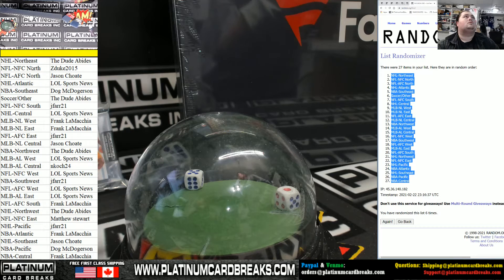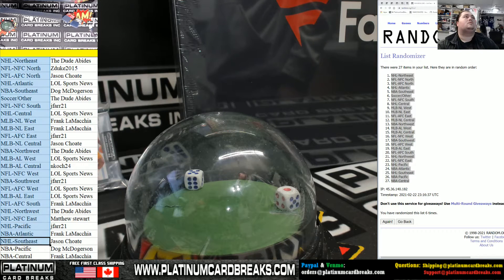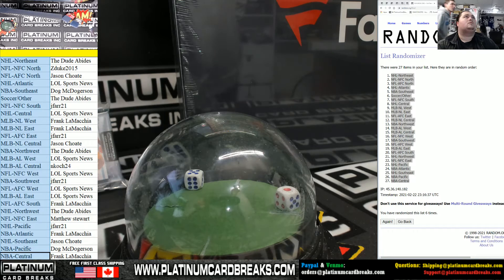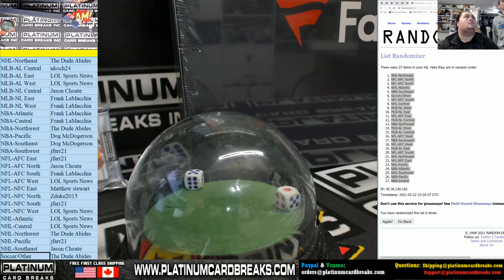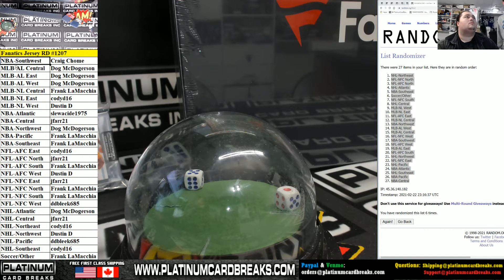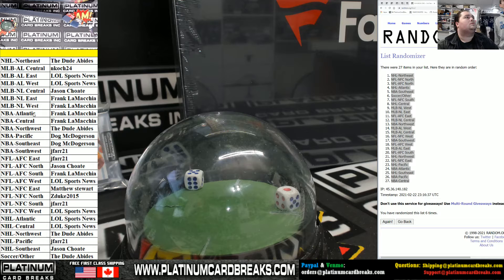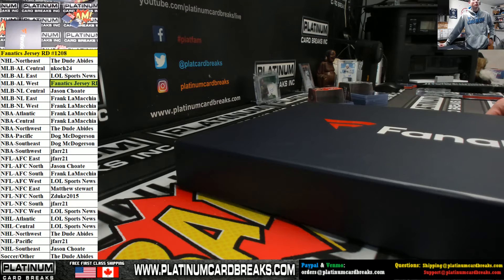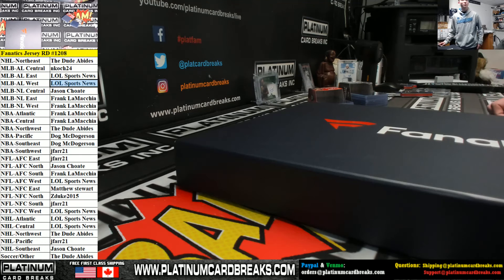Fanatics Authentic Autographed Multi Sport Jerseys Random Divisions #1208